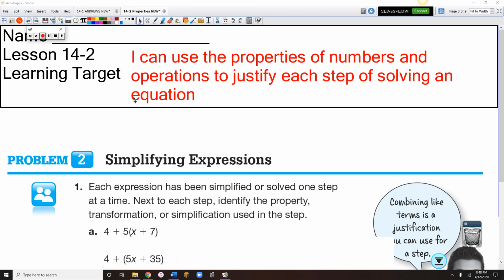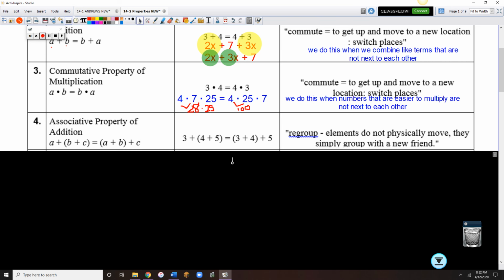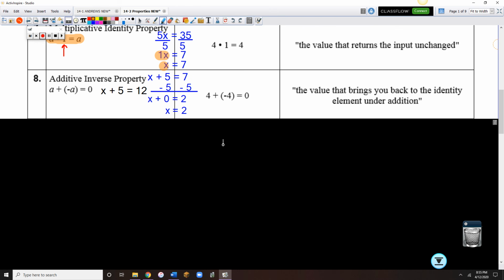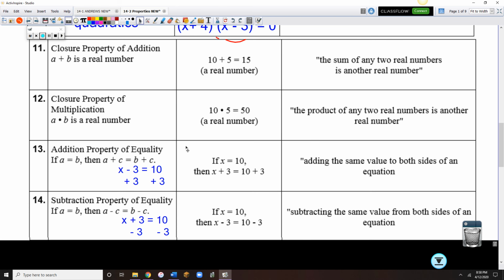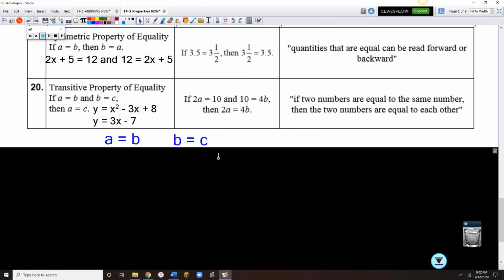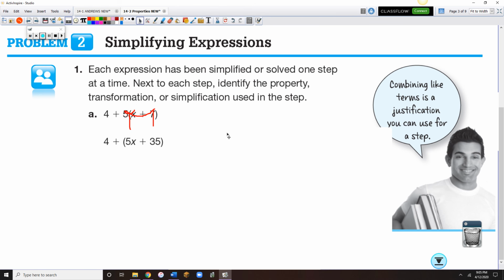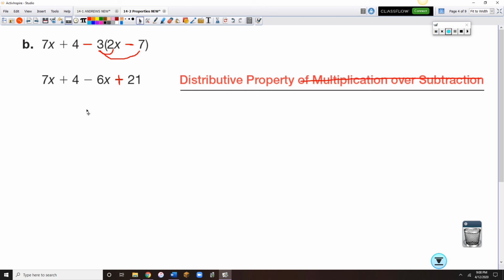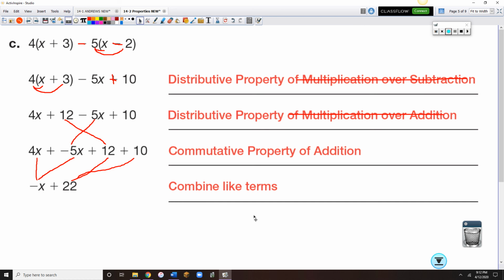ALG 14 2 Properties of Numbers